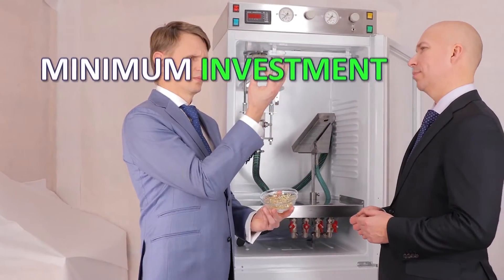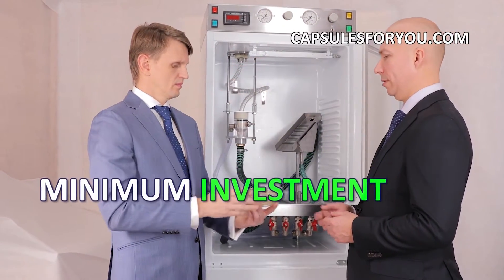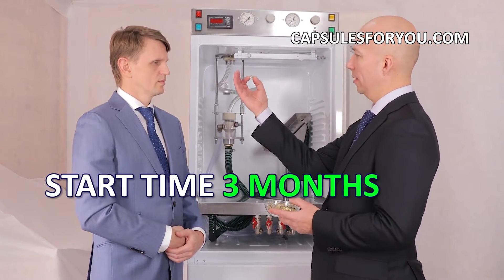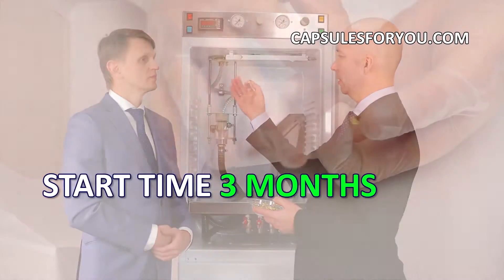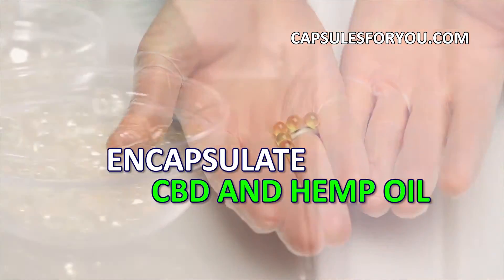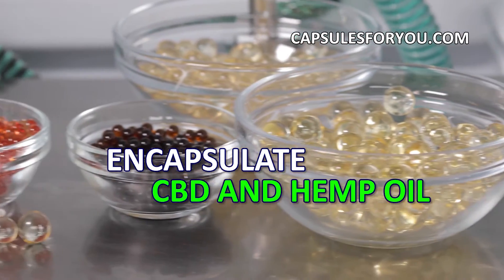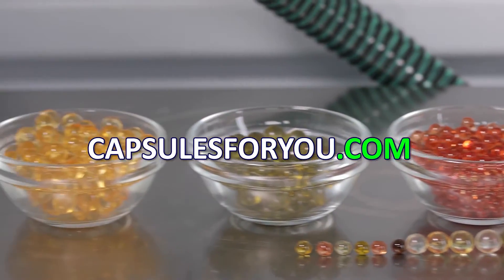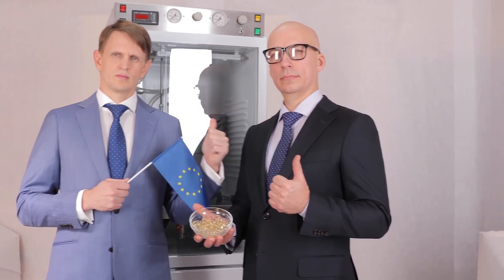NOUVEAU ! ENCAPSULATION VITAMINE E, COMMENT C'EST FAIT